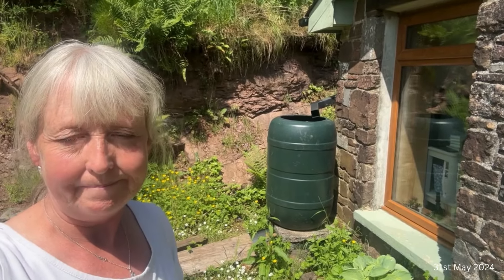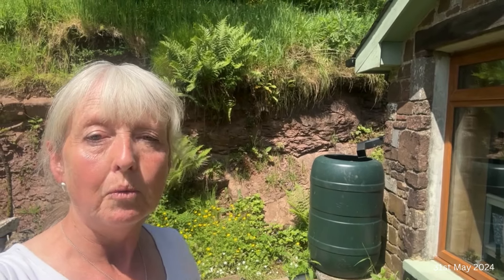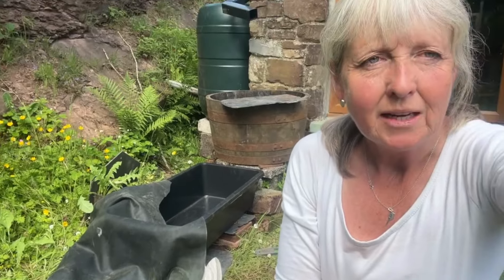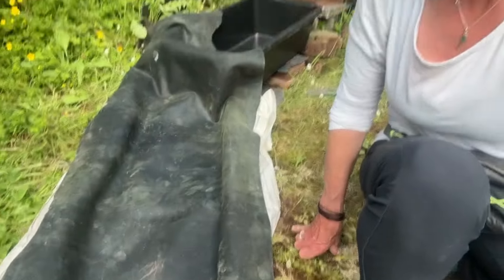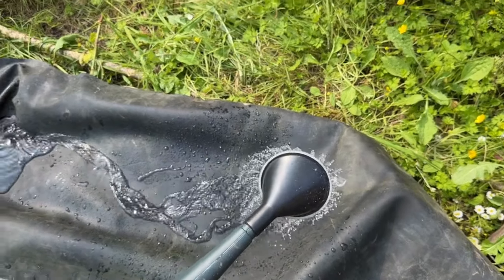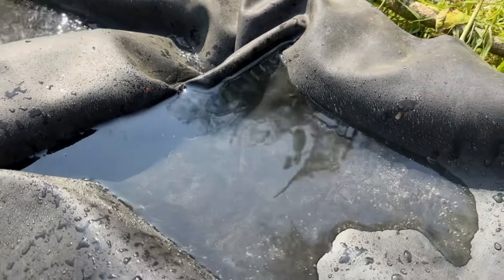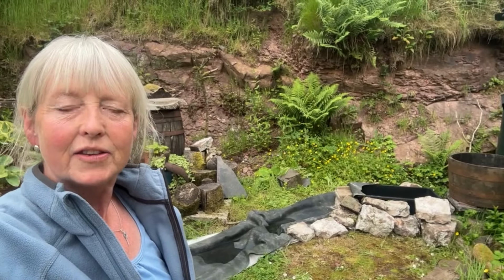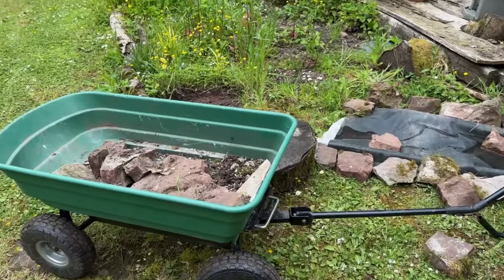Building a Rain Garden - Part 1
I decided to channel the rain water from the side of my house, into a rain garden, rather than it filling a large water butt. then overflowing!

A rain garden takes a flow of water and channels it into a series of pools and flows to slow it and allow it to be absorbed.

This is part 1, showing how it looked at the beginning and my ideas for the space as I start to put my plans into action.